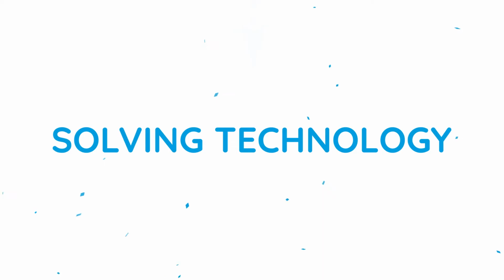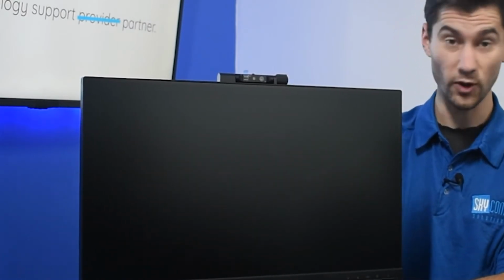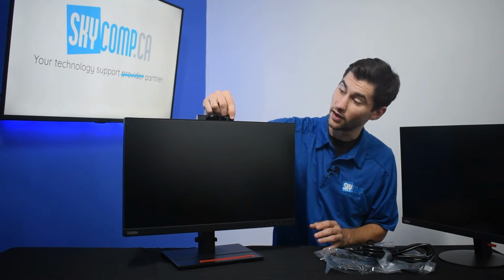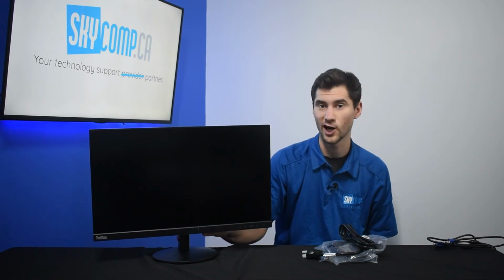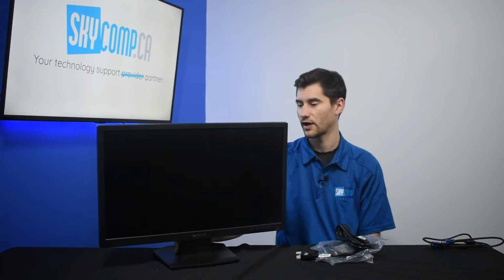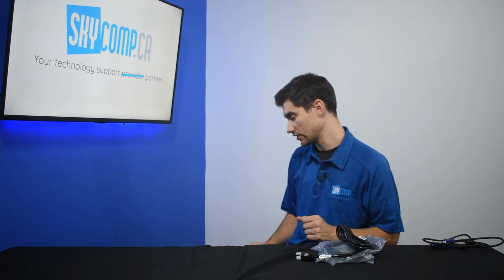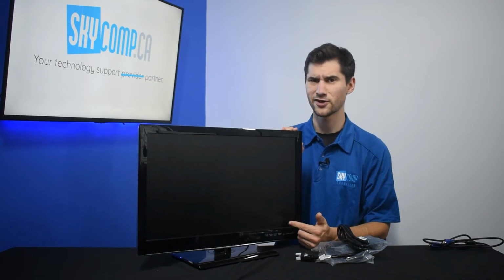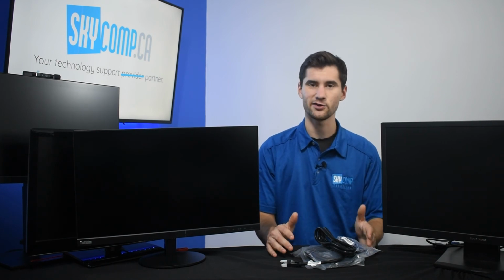Different Types of Lenovo Monitors - What's the Difference?